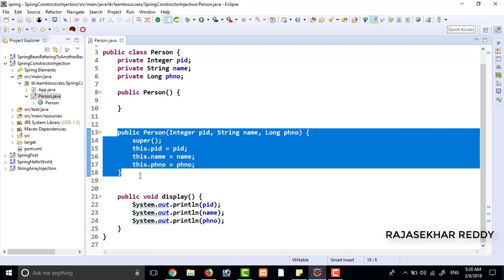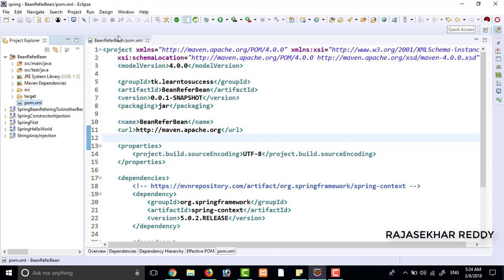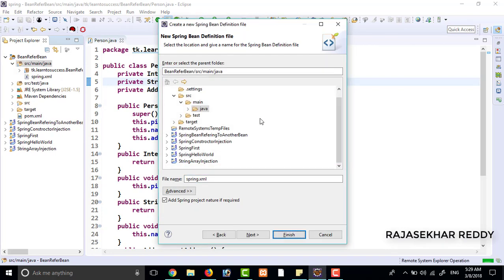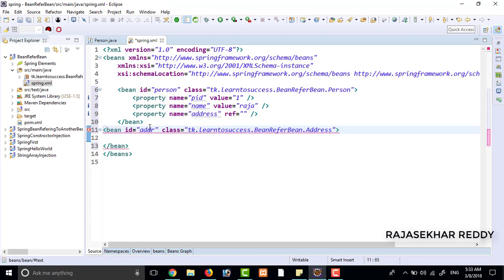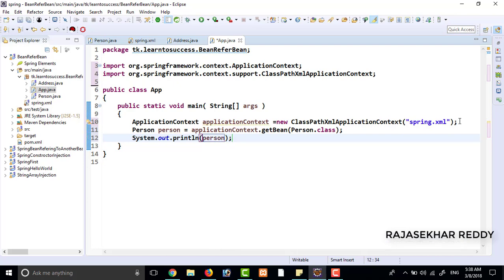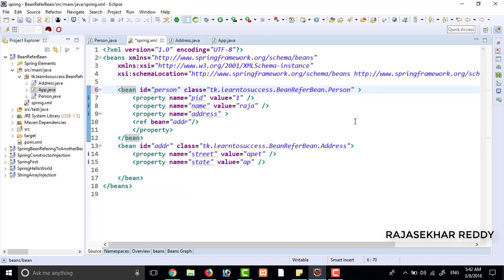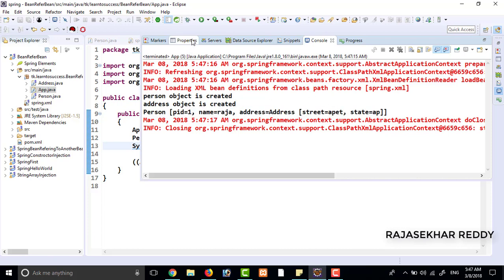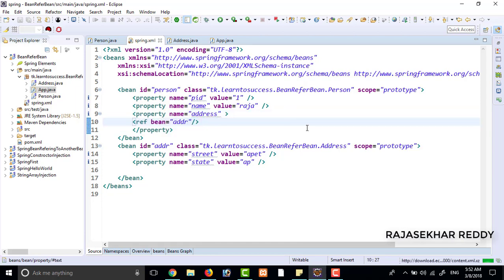One Spring Bean dependent on another spring Bean | Bean Refering Another Bean| RAJASEKHAR REDDY